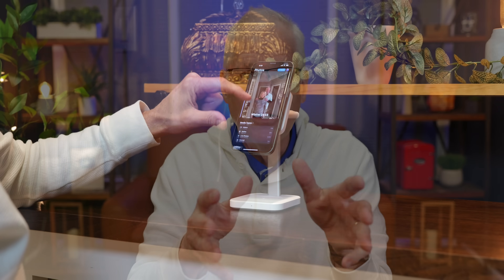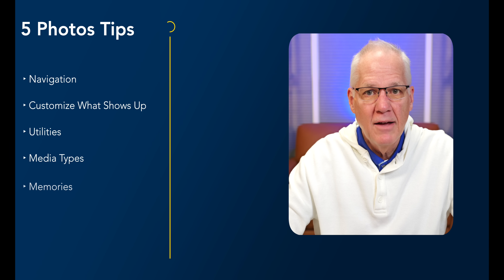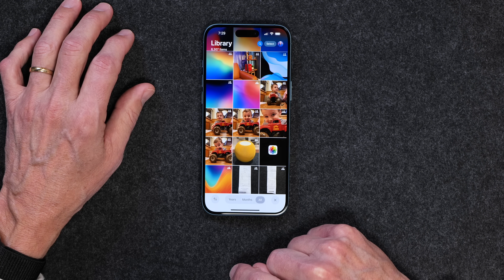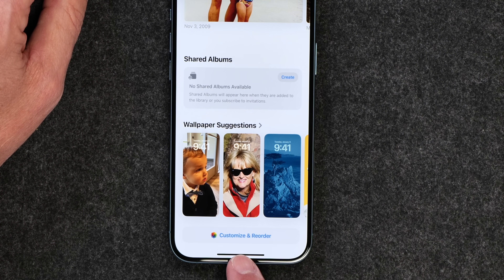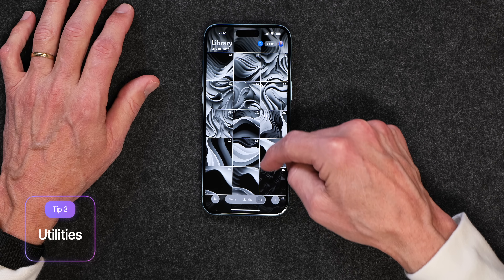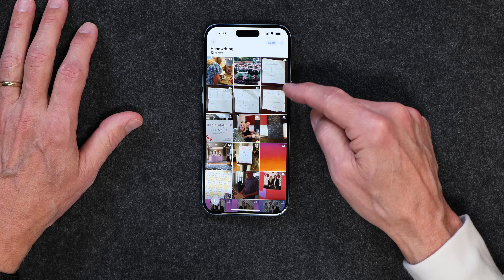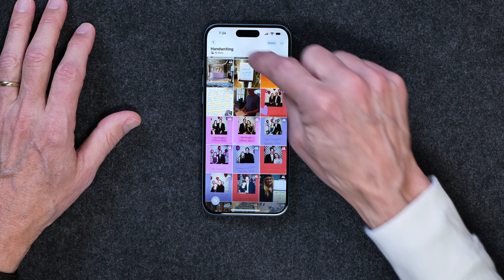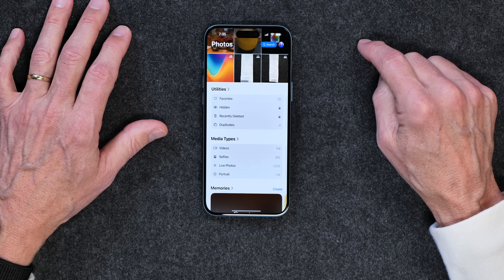5 Clever Photos App Tips!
iOS 18 introduced a lot of chaos to the Photos App. In this video, I share 5 tips on how to tame the app and really make it useful.

Here are chapter markers in case you'd like to jump around:
Intro: 0:00
Navigation Trick: 1:48
Customizing the Photos App: 3:05
Hidden Power of Utilities: 5:00
Quick Access to Media Types: 8:28
Fun with Memories: 10:21